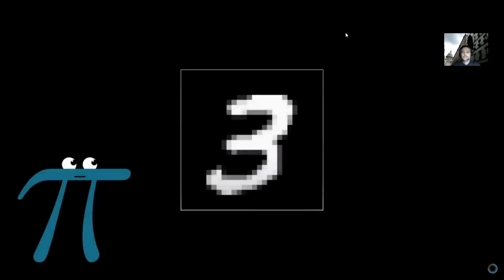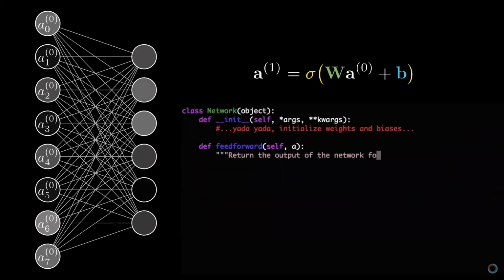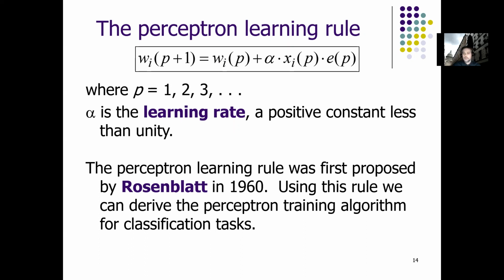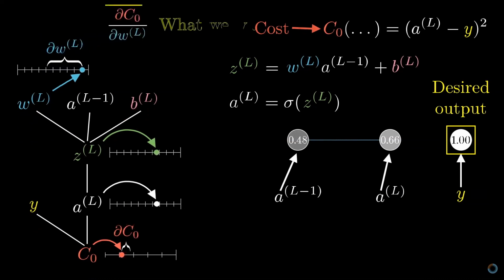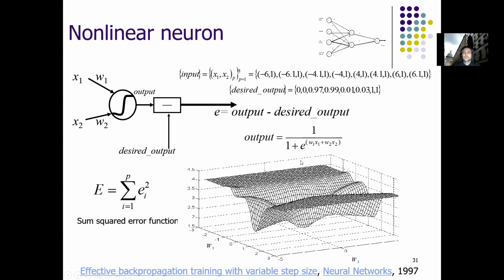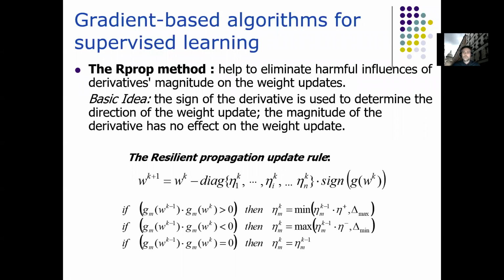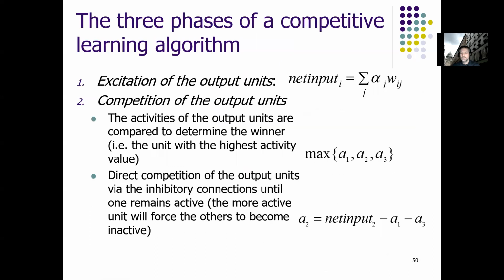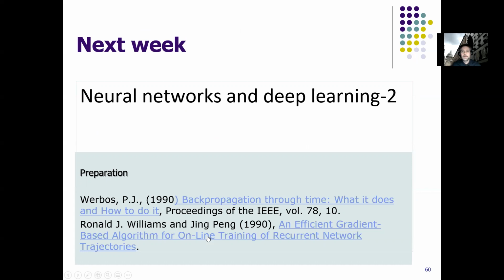Neural networks 1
Feedforward models, supervised and unsupervised learning